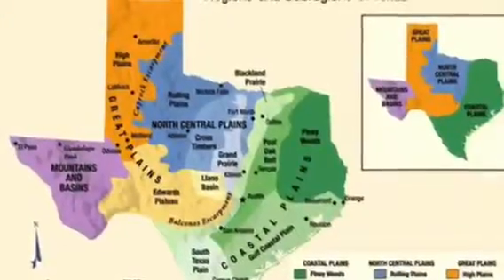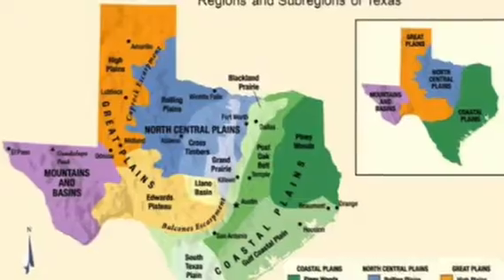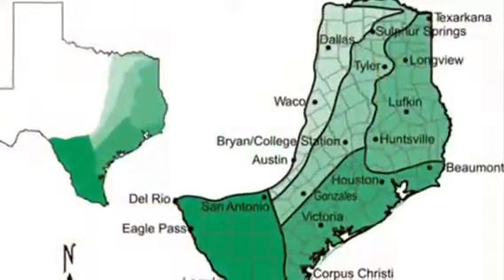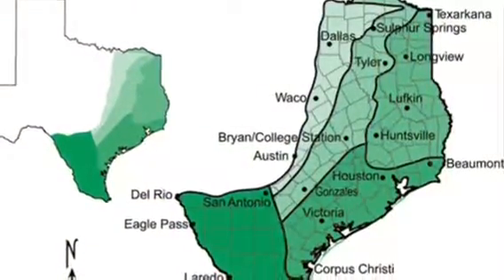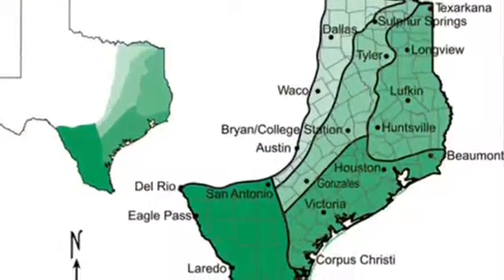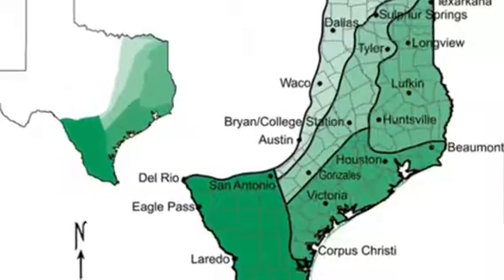September 24, 2018